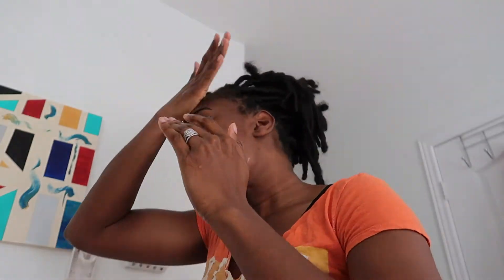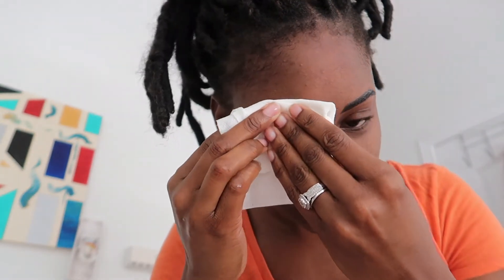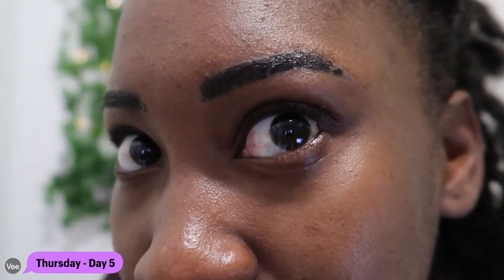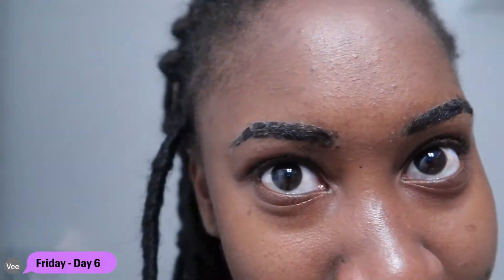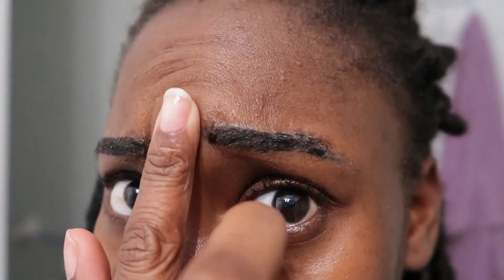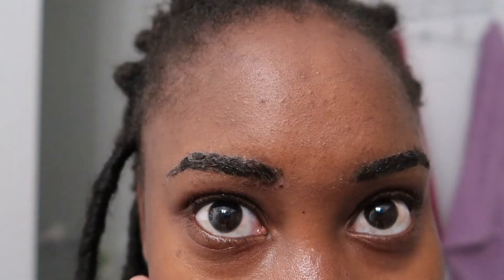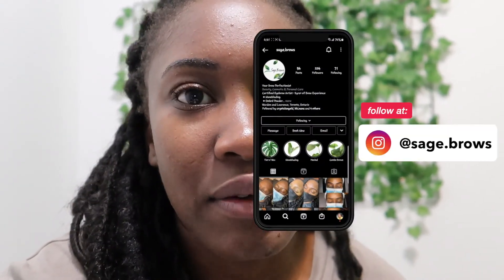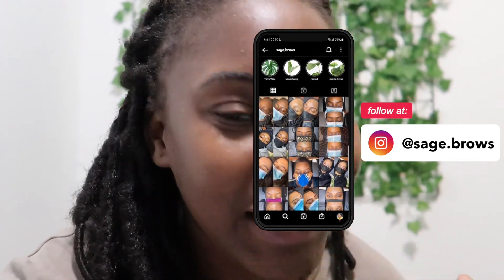Microblading healing process| Aftercare and Final Results (Tattooed Eyebrows)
Skwod!!

So you guys know that I got my eyebrows microbladed some time back. However, it never healed very well, so got them redone and decided to show you guys the microblading experience including how I cared for it until it fully healed. Here is the healing process including the aftercare of how I wash my face and treat my eyebrows day to day to get the final results

Shoutout to @Sage.Brows on instagram for coming through!! Follow and book her for your microblading, eyebrow tinting needs!!

PS. this is a prerecorded video!

*Da tech deets!*

Camera: Panasonic Lumix ZF300/ vlogcam: G7x Mark ii/ Go Pro Hero 6 Black

Peace out, nuff love!